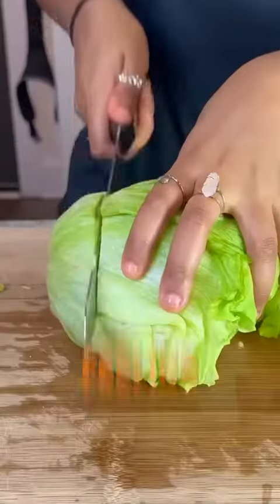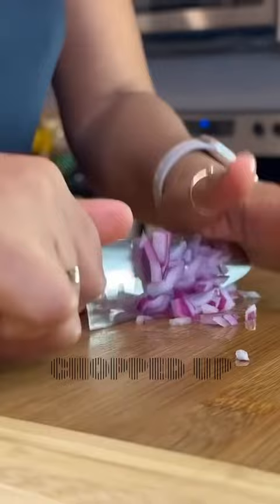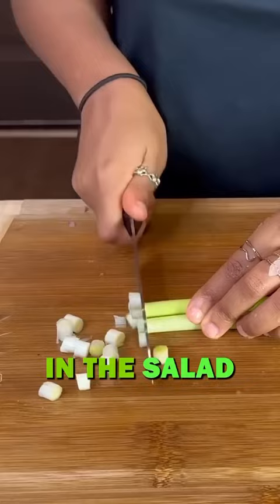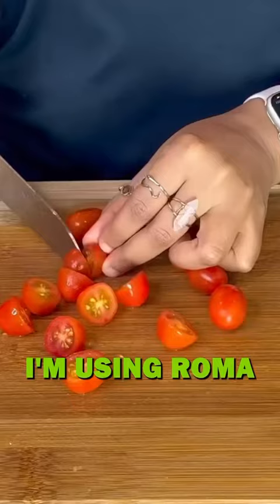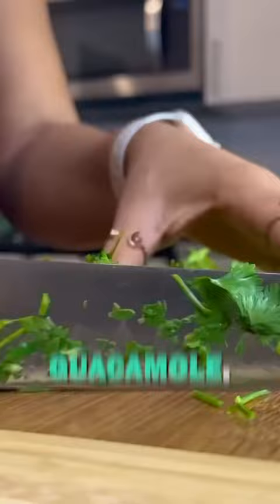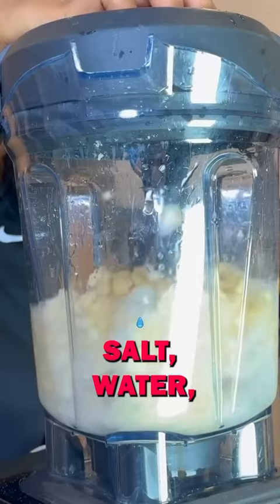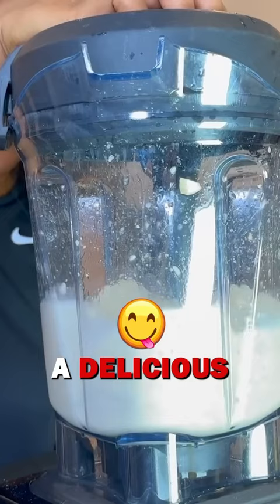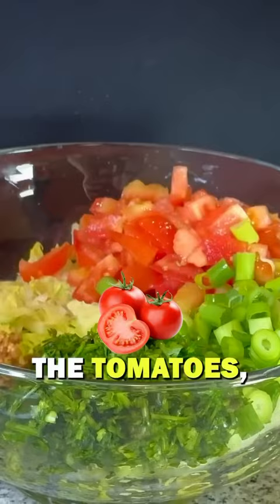EASY RAW VEGAN TACO SALAD 🌮🥗😍🤤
🍒 Food Processor I Used to Make the Taco Meat

RECIPES!
↠ Guacamole
◇ 2 ripe avocados
◇ 1-2 handful(s) of cilantro (chopped)
◇ 5-10 grape (or cherry) tomatoes (sliced - optional)

↠ Raw Sour Cream
◇ 1 1/2 cups raw cashews (soaked for 15-20 mins)
◇ 2 tsps apple cider vinegar
◇ 2 small lemons (juiced)
◇ 1/2 tsp pink Himalayan pink salt

↠ Taco Salad Base
◇ 1/2 head iceberg lettuce (finely chopped)
◇ 1 cup cilantro (finely chopped)
◇ 1 cup green onion (chopped)
◇ 1 cup roma or on-the-vine tomato (chopped)
** Add sour cream + guacamole

(raw + vegan grocery options available!)

🍊 Get the BEST Vegan, Clean, Cruelty-free Beauty Box when you join Kinder Beauty for just $10 the first month! (up to $165 worth of vegan products in each box!)

🍇 Visit the Blooming Raw store to shop all my favorite vegan products (beauty, books, appliances, supplements, superfoods and MORE!)